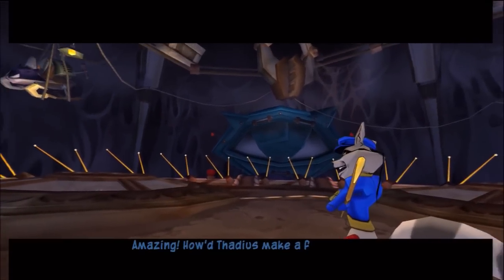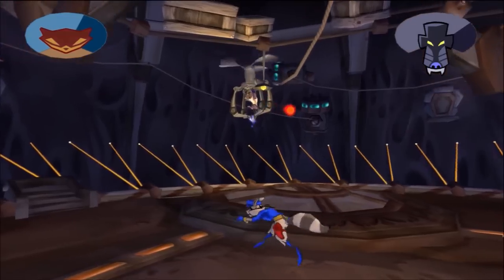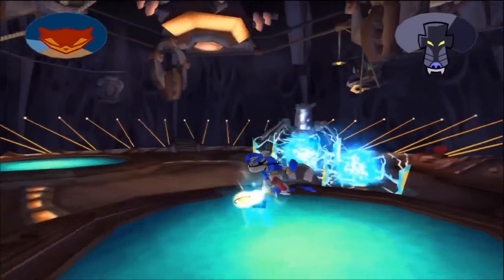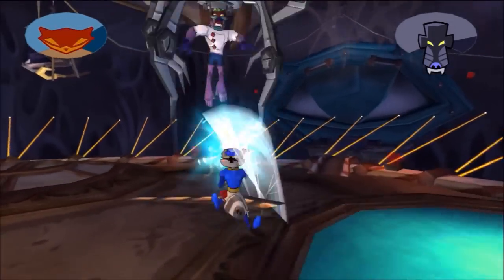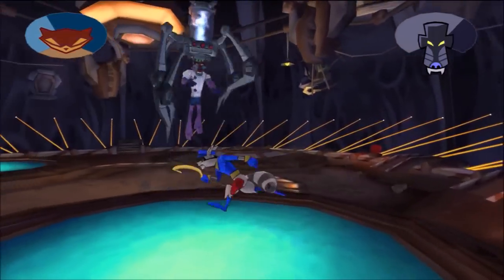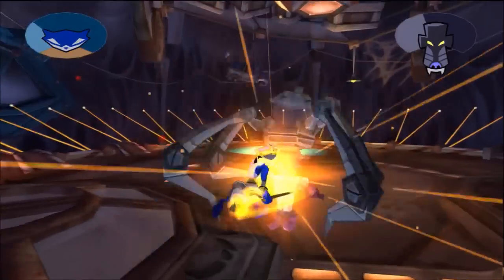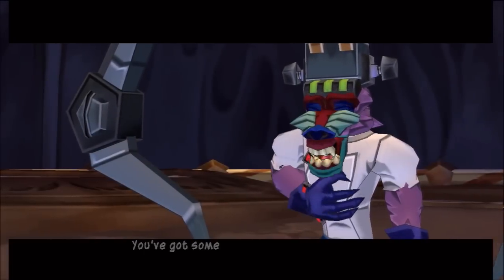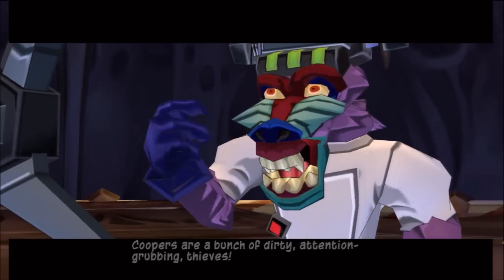Let's Play Sly 3 Honor Among Thieves Part 54 - FINALE!!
- Who/What is Sly Cooper? -

Sly is a thief raccoon who is descended from a long line of master thieves coming from medieval Europe, feudal Japan, and the American Western frontier, tracing all the way back to Ancient Egypt as well as pirates. When Sly was eight years old, his father was killed by a gang called the Fiendish Five. The gang stole the "Thievius Raccoonus," a book containing the Cooper family's thieving techniques and moves. Sly was sent to an orphanage. There he met Bentley, a genius turtle, and Murray, a comically self-confident and brawny hippopotamus.

Sly is extremely agile and decides to use his skills and enlists the help of his two allies Bentley and Murray to assist him in illegal activities or even when infiltrating and intercepting other convicts. Sly carries a cane which is a long-standing family heirloom he inherited, and he uses it in many of his maneuvers, also using it as a blunt weapon. Sly also has abilities such as walking on ropes, climbing pipes, and sneaking around in order to pickpocket guards for keys or loot.

lets play sly cooper and the thievius raccoonus "lets play" "let's play" "sly cooper" "sly cooper and the thievius raccoonus" "sly cooper 1" "sly cooper 2" "sly cooper 3" "sly cooper 4" "sly 1" "sly 2" "sly 3" "sly 4" "next sly cooper game" video game "video game" bentley murray  "Sly 3: Honor Among Thieves (Video Game)" "band of thieves" "thievius raccoonus" "honor among thieves" "sly cooper 2: band of theives" "sly cooper 3: honor among thieves" muggshot "the guru" penelope "panda king" "dimitri" "night club" "cooper clan" "jing king" "the fiendish five" "fiendish five" "clockwerk" "clockwerk parts" raleigh "mz. ruby" "the klaww gang" "klaww gang" "carmelita fox" "constable neyla" arpeggio contessa "jean bison" rajan "general clawfoot" "general tsao" "black baron" "black spot pete" "captain lefwee" "doctor m" octavio "mask of dark earth" "sly cooper: thieves in time" "sly 4: thieves in time" "sly 4 release" "sly cooper 4 release" "thieves in time release" "cooper clan" "sir galleth" "sir raleigh" "el jefe" "the collector" "grizzle b" "miss decibel" "tide of terror" "sunset snake eyes" "vicious voodoo" "fire in the sky" "the cold heart of hate" "the black chateau" "a starry eyed encounter" "the predator awakes" "jailbreak" "a tangled web" "he who tames the iron horse" "menace from the north, eh?" "anatomy for disaster" "an opera of fear" "rumble down under" "flight of fancy" "a cold alliance" "dead men tell no tales" "honor among thieves"